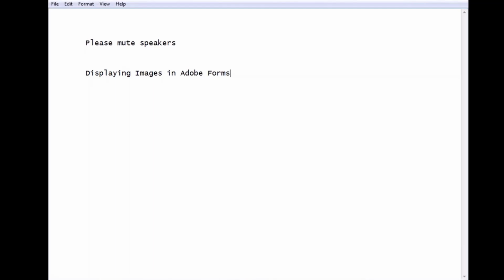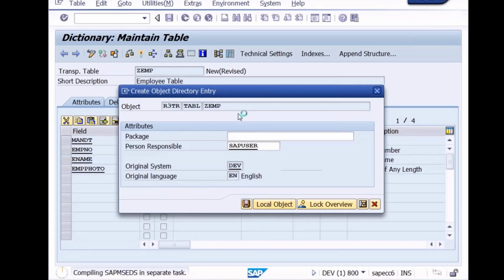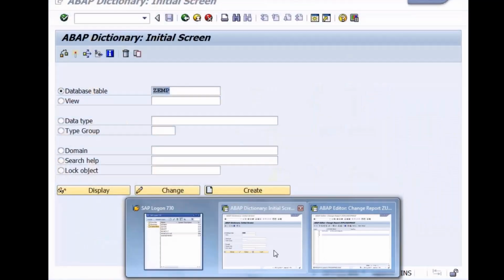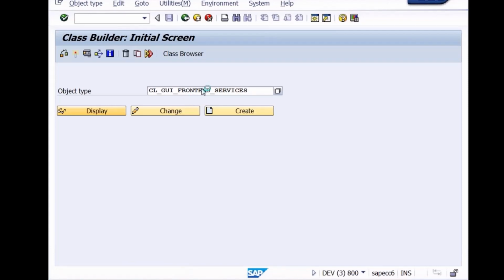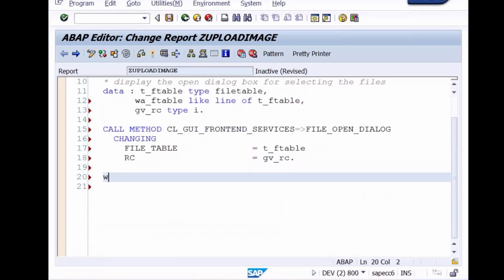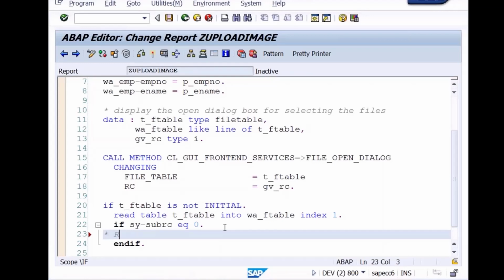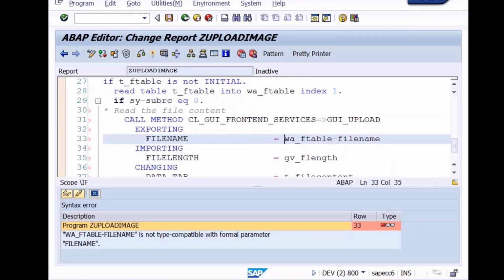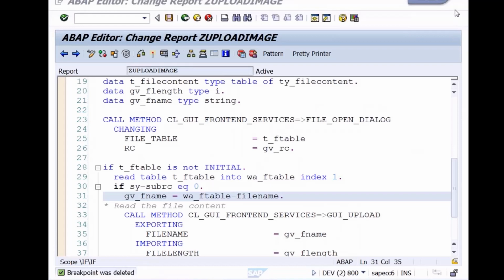SAP Adobe Forms Training Class 4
Adobe Foms#
In this is a video we will learn about Adobe Foms

Adobe's SAP Forms service allows you to use Adobe Document Services to create print and interactive forms. This can be accessed via a SAP NetWeaver-based backend system.